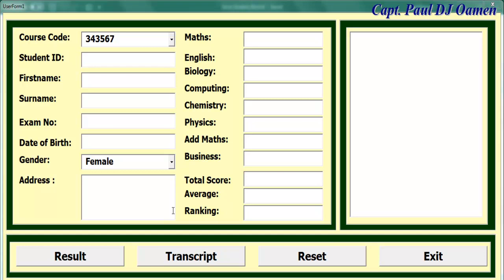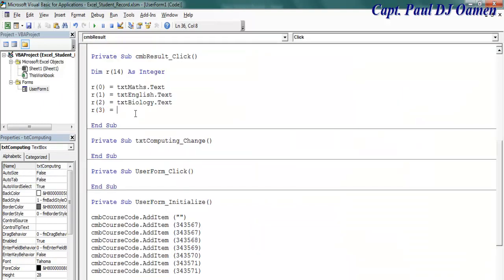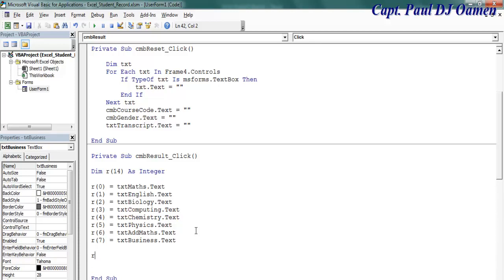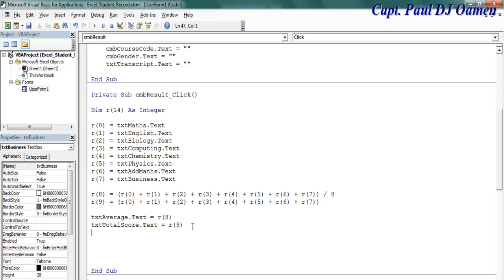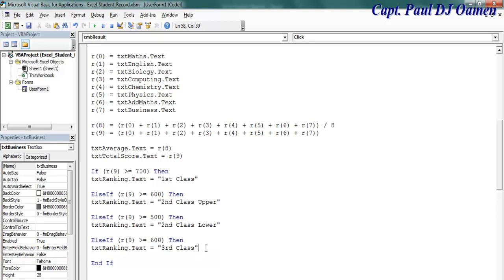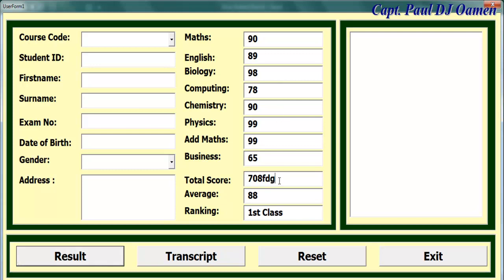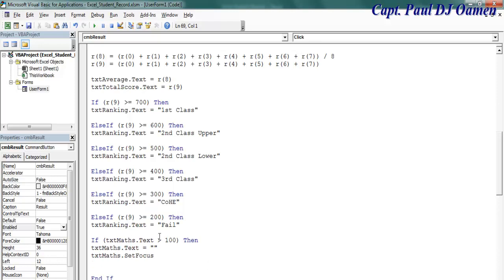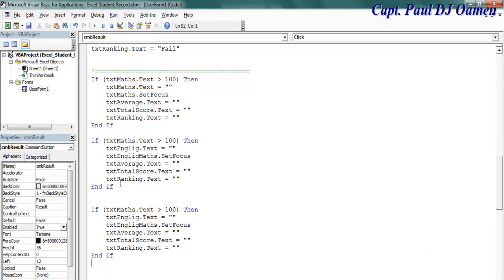How to Create Student Record Data Entry Form in Excel using VBA - Part 2 of 3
How to Create Student Record Data Entry Form in Excel VBA, using UserForm, TextBox, Label, ListBox, Frame and Button